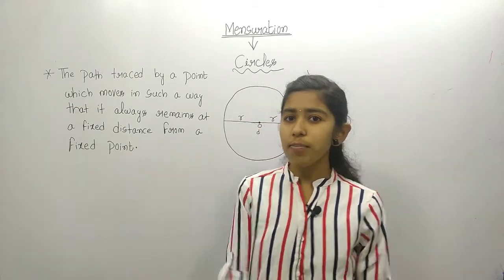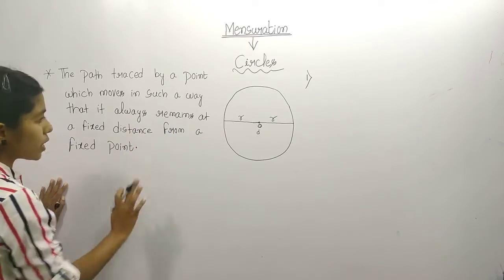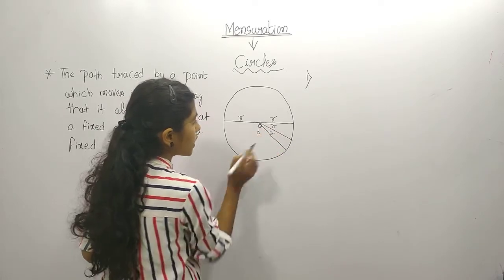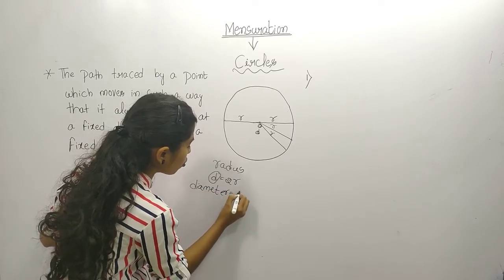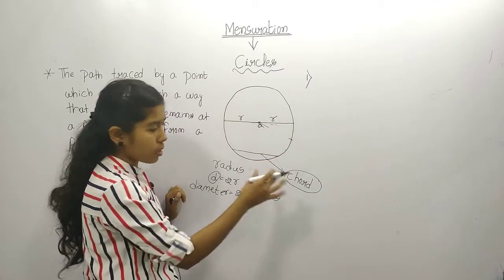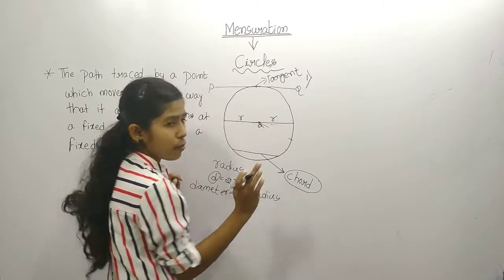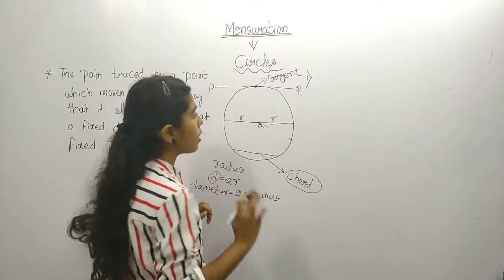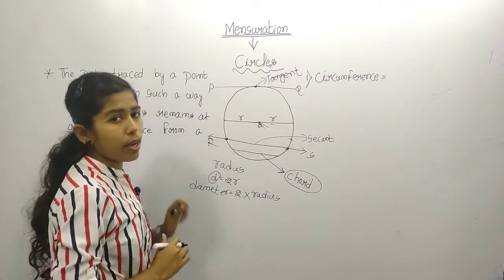Mensuration part 1A enunciateacademy pathapattanam tuition Point